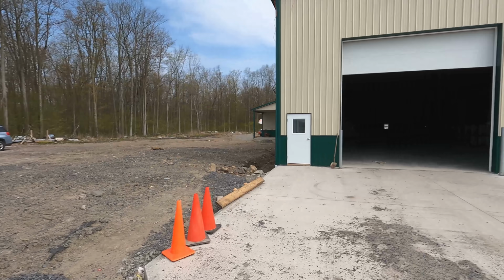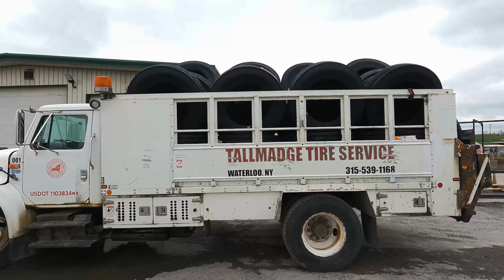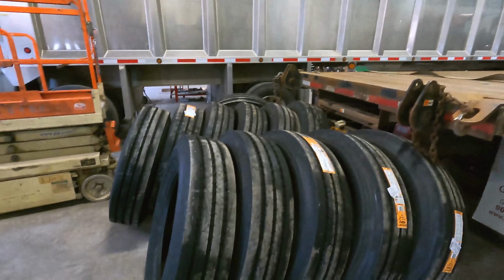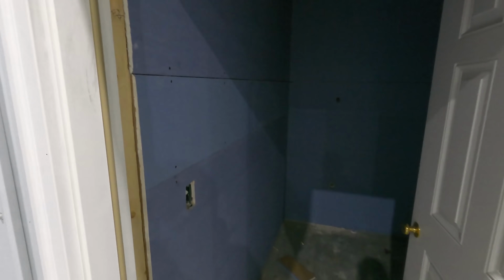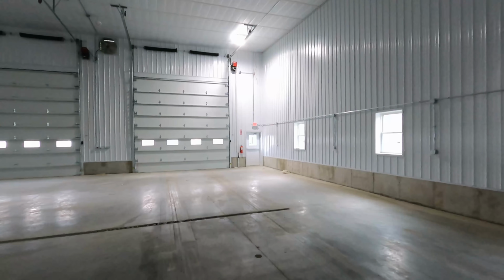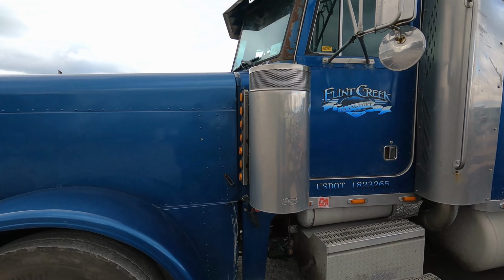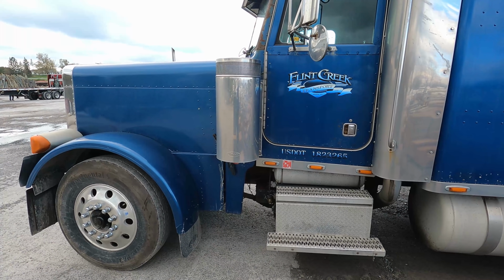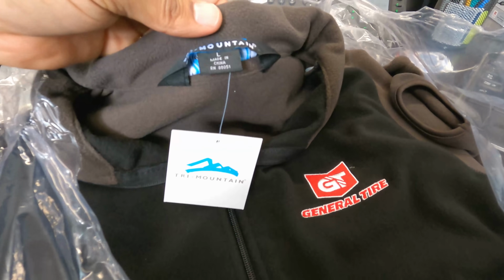Should I Sell It ?